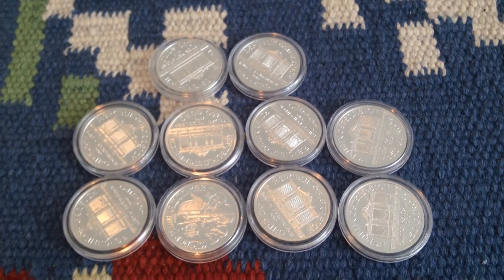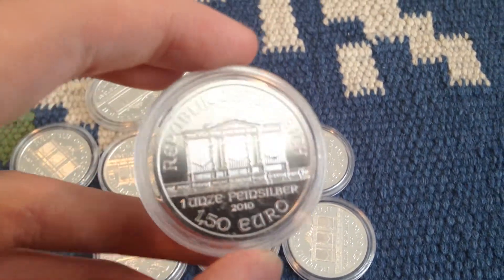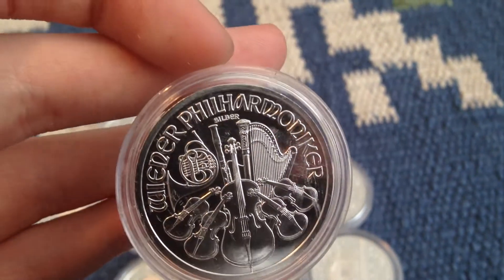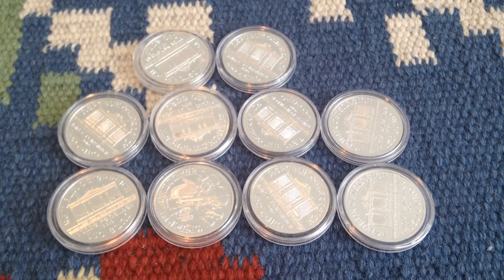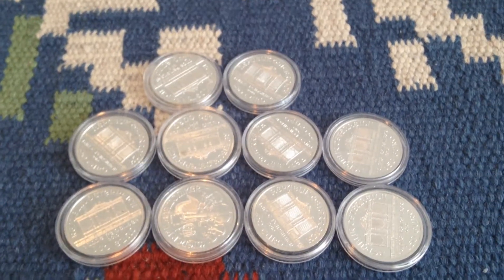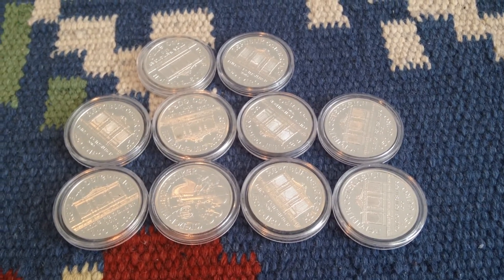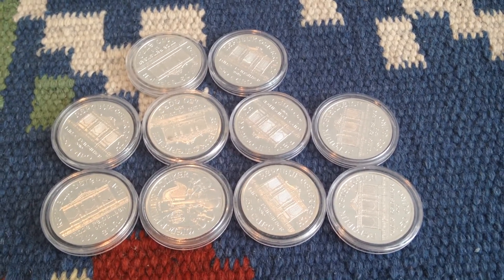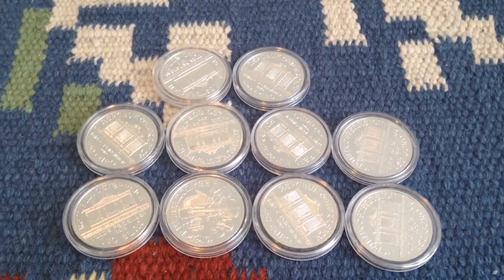Silver Update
More silver to the stack! :)